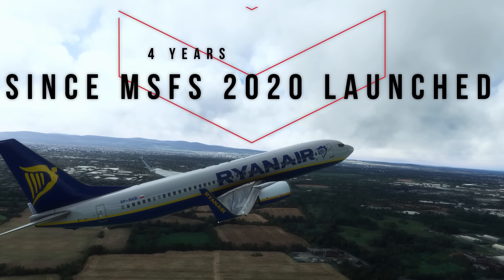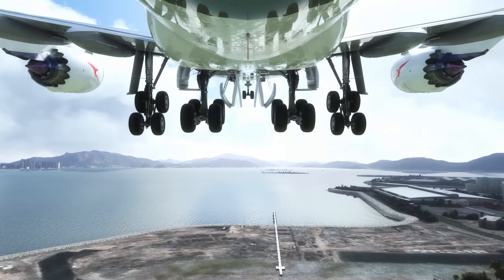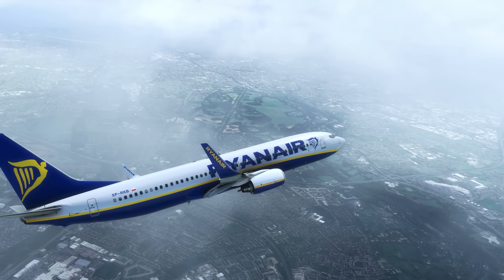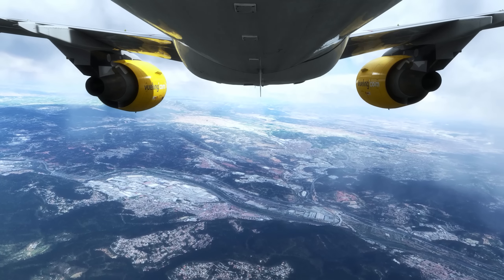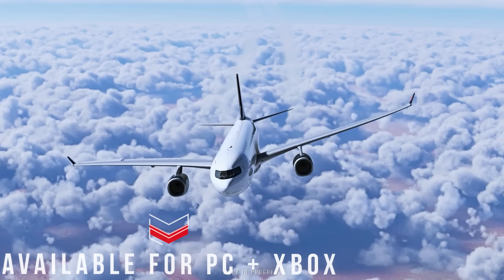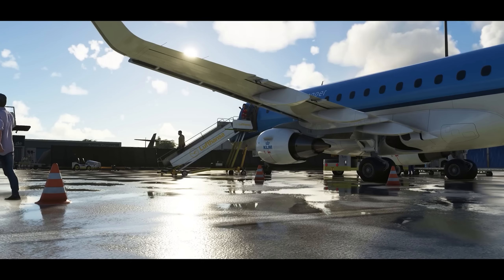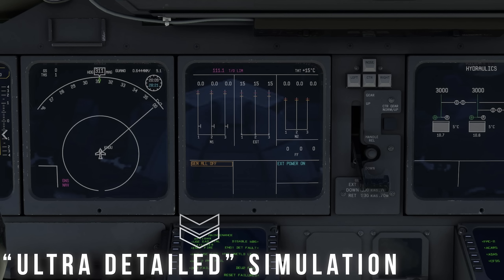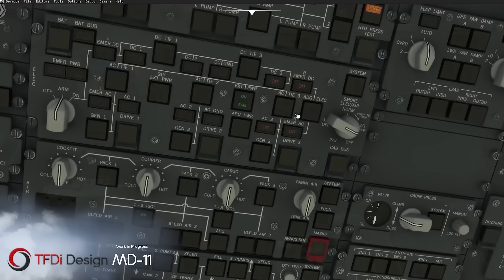Top 5 FANTASTIC Airliners for MSFS in 2023! | Boeing, Airbus and MORE! PC and Xbox! | Episode 1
Microsoft Flight Simulator has now been out for over 3 years, and several quality payware airliners have released or are anticipated to be released soon for the sim since then. From Boeing and Airbus aircraft, to some other lucrative airliners, MSFS 2020 is shaping up to be a fantastic sim as we move into the era of MSFS 2024 very soon. Exciting times ahead!

Chapters:
Introduction & CONGRATULATIONS!: 0:00
Airliner 1: 1:46
Airliner 2: 3:48
Airliner 3: 5:38
Airliner 4: 7:21
Airliner 5: 9:59
Concluding Remarks: 12:13

PC Specs: i9-13900K, RTX 4090, 32GB RAM @ 6000Mhz, 2TB Samsung Evo SSD
Sidestick: Thrustmaster T16000M
Throttle Quadrant: Thrustmaster TWCS Throttle
Rudder Pedals: Logitech G Pro Flight Pedals